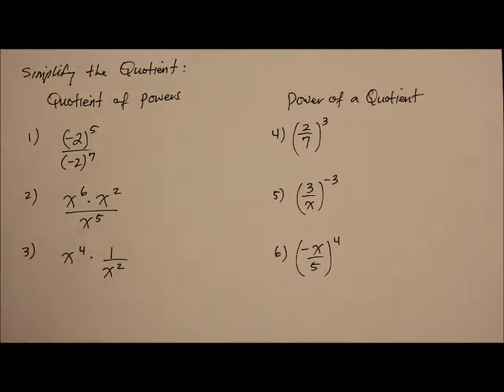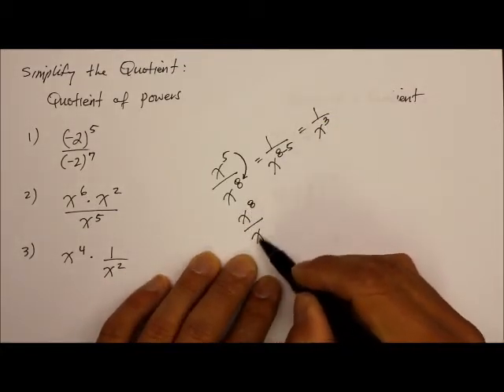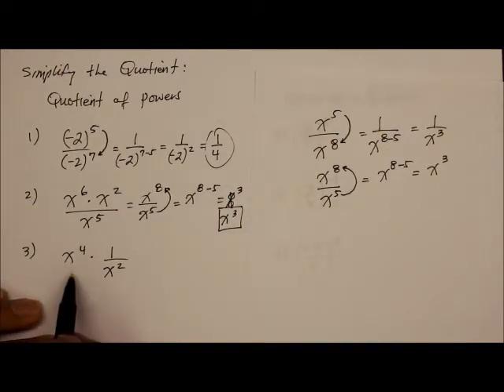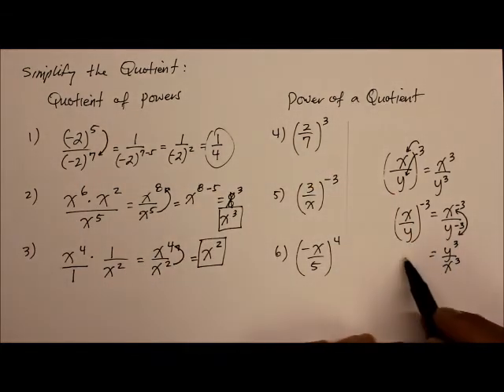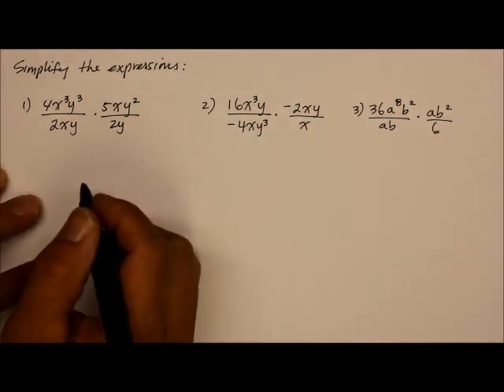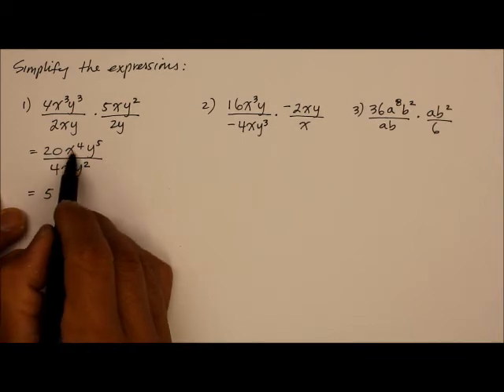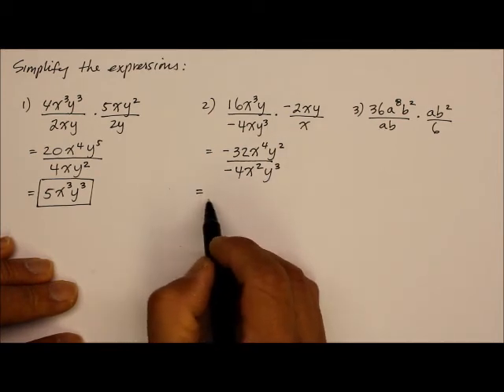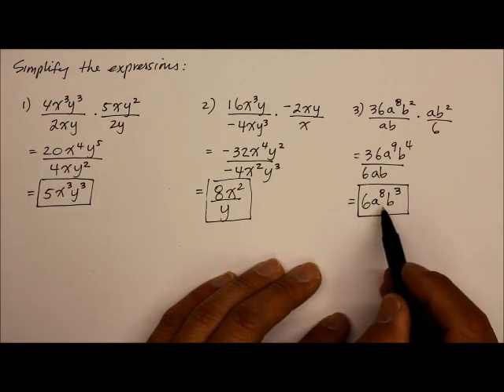703A1 Exponents: Division Properties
This instructional video will demonstrate how to simplify expressions that are in quotient form with exponents.